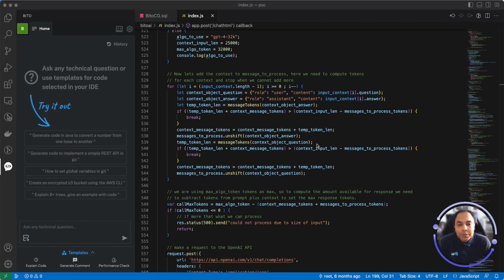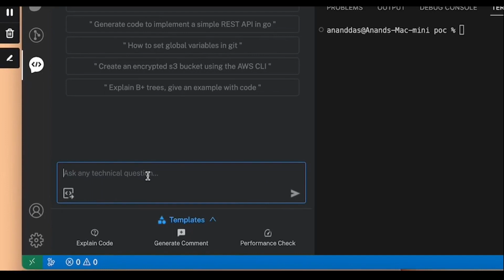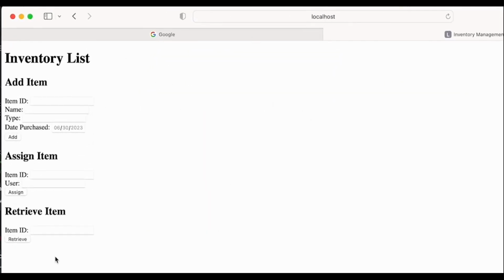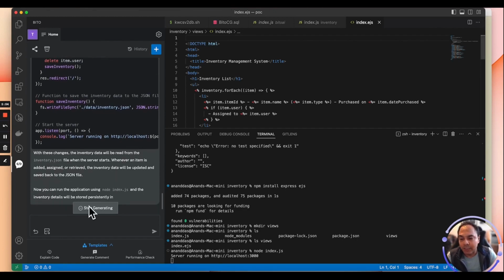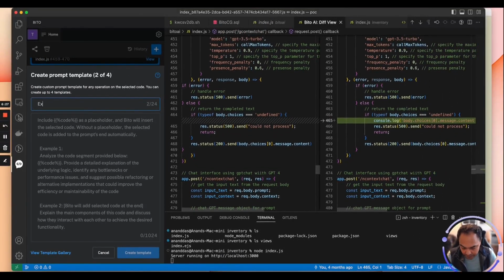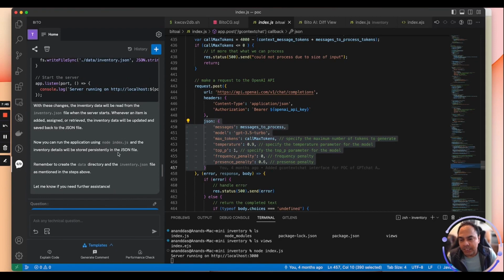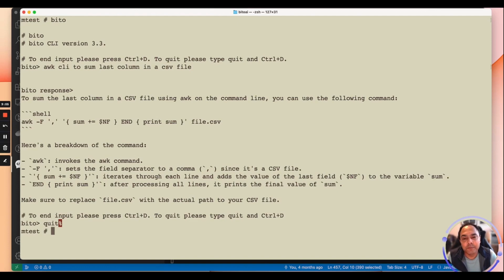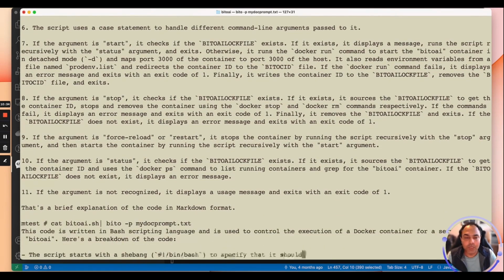Bito AI - AI that understands your code - Let's go! | Become a 10x developer.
Bito helps developers dramatically accelerate their impact by bringing ChatGPT to your IDE and CLI, and it's free! We use OpenAI’s models, and you don’t have to have an OpenAI account.

Bito increases the productivity of developers significantly by shortening the time to quality code, reduces bugs, improves devs understanding of unfamiliar code, and allows developers to spend more time on critical thinking and less time on dull and irksome work.

Bito AI makes it easy to write code, understand syntax, write test cases, explain code, comment code, check security, and even explain high-level concepts while understanding your codebase.

Over 100K developers, ranging from startups to industry giants like Amazon, Apple, Google, Tesla, Airbnb, Salesforce, and Nvidia, rely on Bito for their daily coding needs.

😊 Bito provides many capabilities useful for developers:

• View and continue past chat conversations
• Chat in your preferred local language
• Share results with your colleagues on Slack or email
• Robust data privacy: Your code remains private

What does Bito’s AI Assistant help with?

Ask any technical questions:

1. Generate Code: Examples: “code in Java to convert a number from one base to another”, “code to implement a simple rest API in go”

2. Command Syntax: “how to set git config variables”, “create an encrypted s3 bucket using the AWS CLI”

3. Test Cases: “Generate test cases for this code -insert code-”

4. Explain code: “Explain this code -insert code-”